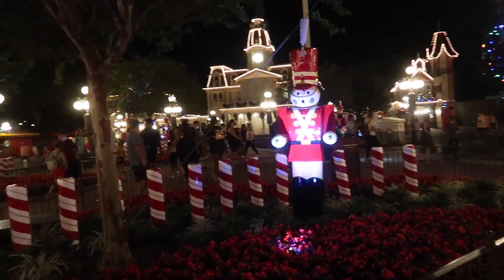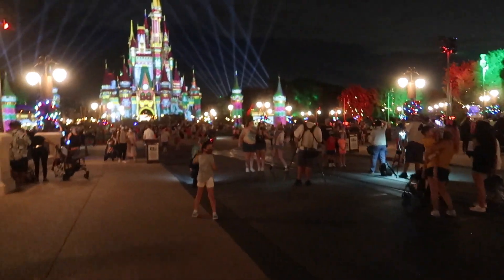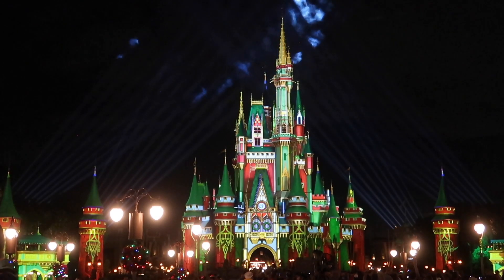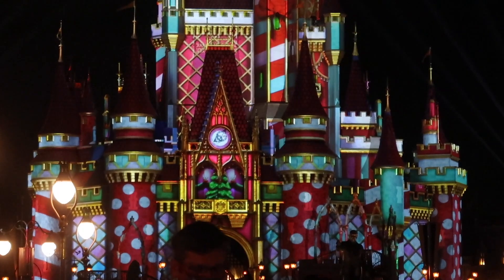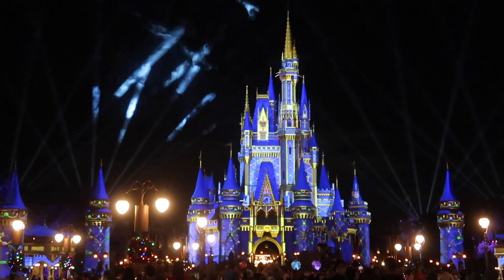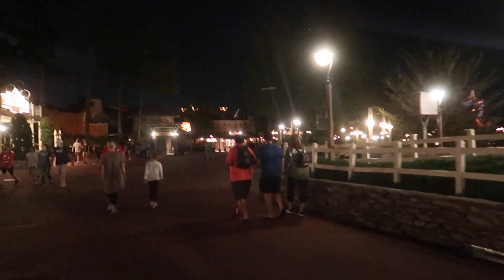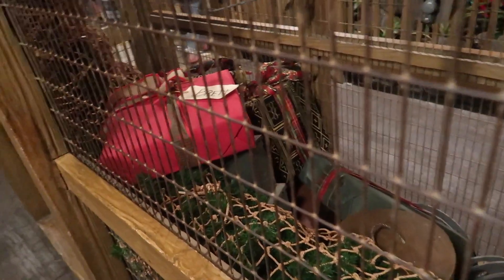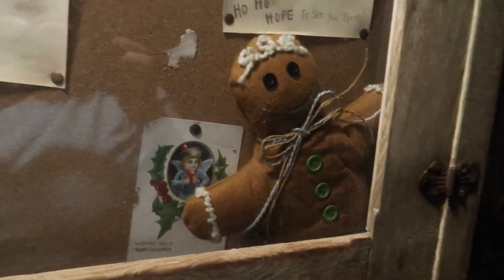Magic Kingdom Christmas light Cinderella's Castle Projection show Grand Floridian Walkway now OPEN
Follow along as Jen visit Disney's Magic Kingdom at night to see the Castle light projection and fireworks..yes...FIREWORKS!!! Also added surprise that the walkway path from MK to the Grand Floridian is now open!!!